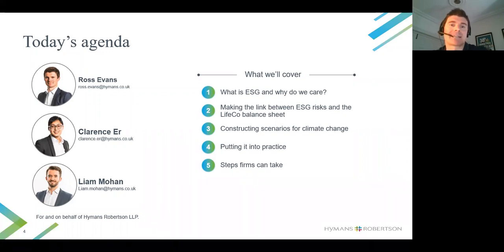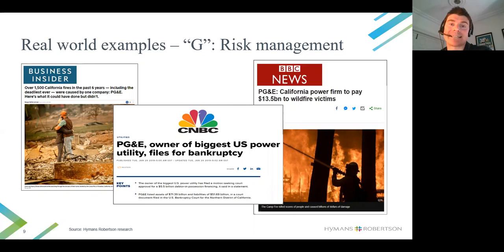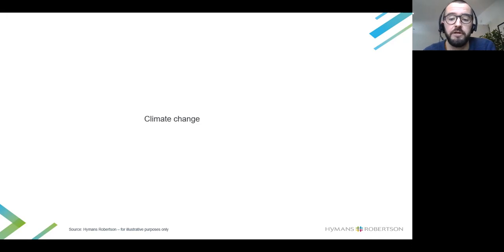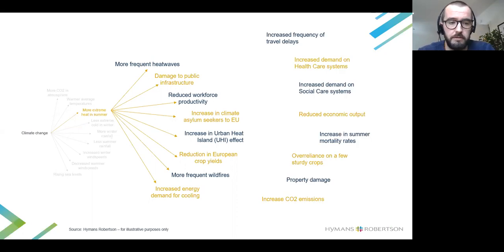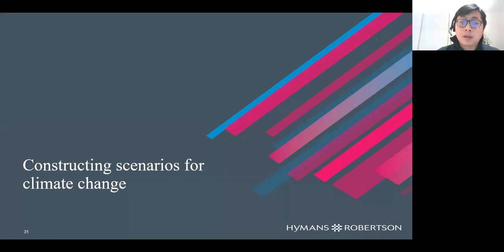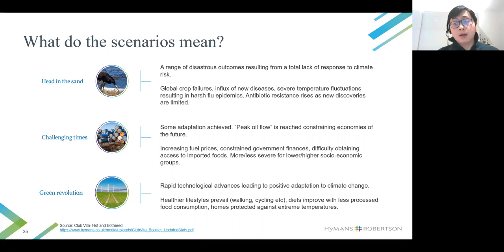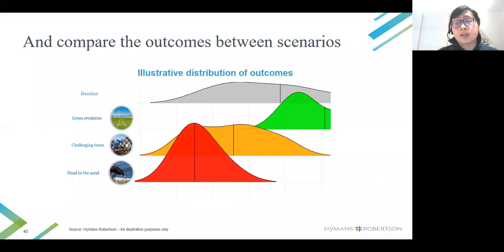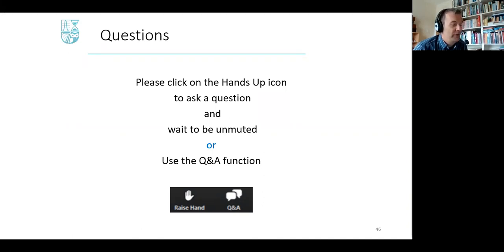Putting the Life Co balance sheet under the ESG microscope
Most of the discussions to date have focused on the link between ESG factors and investment performance. From wildfires to hurricanes, however, recent years’ experience has shown us that ESG factors can also have a significant impact on the liability side of an insurer’s balance sheet.

In this presentation, they take a more holistic view of ESG risks - with a particular focus on climate change - and consider the potential future implications for life insurer balance sheets.

Presenters: Ross Evans, Liam Mohan and Clarence Er from Hymans Robertson